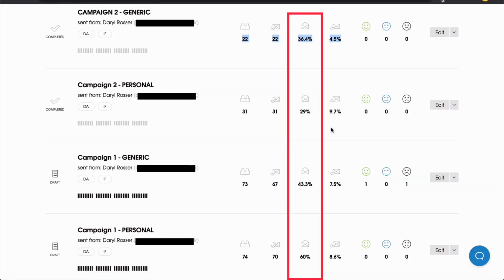Measuring Cold Email Campaigns & Scaling Tips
Here's some advice for measuring the success of your cold email outreach and tips for scaling it so you're not wasting much time.

I'm even showing the real stats behind my campaigns, and showing how I landed 3 clients from just 200 cold emails sent.